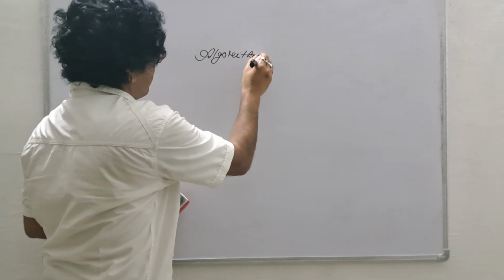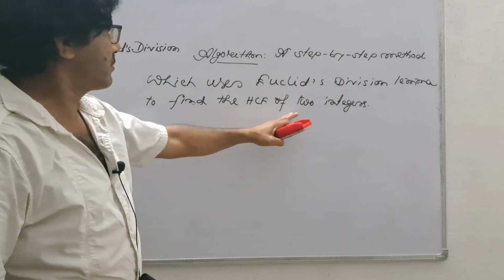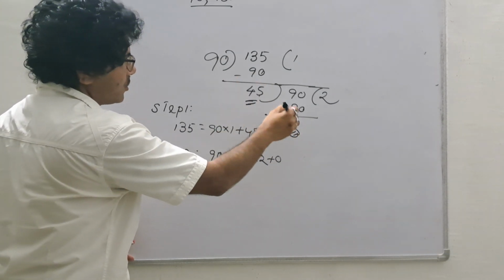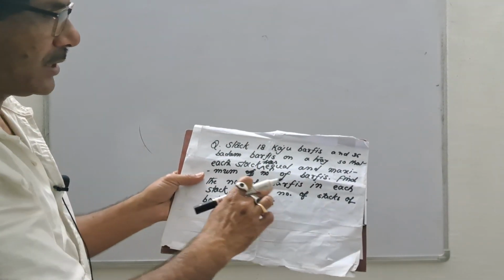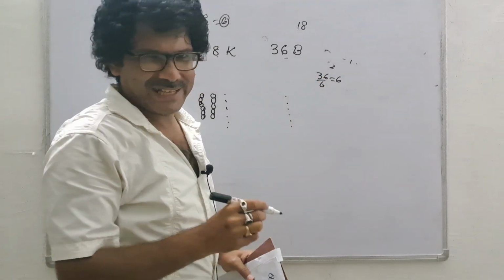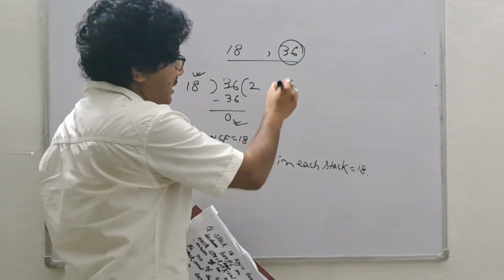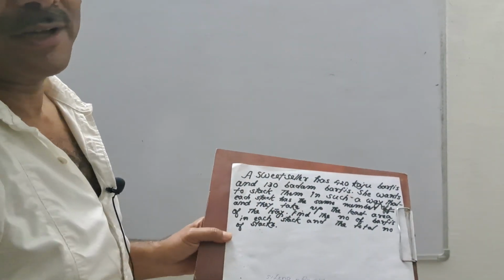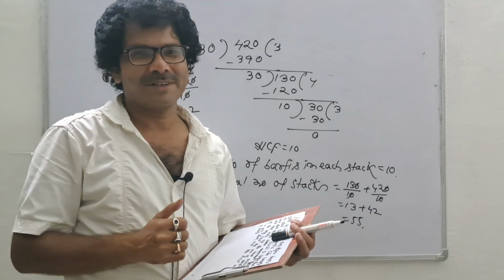REAL NUMBERS CLASS 10PART 2